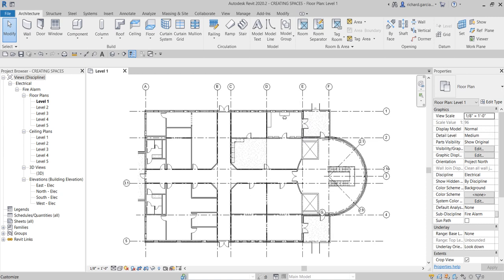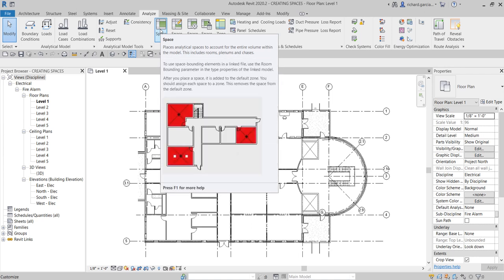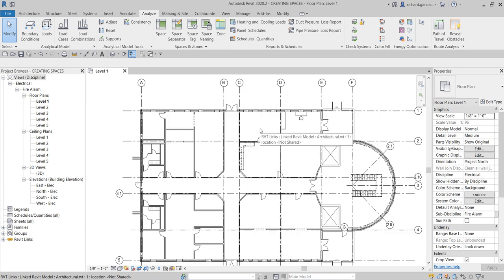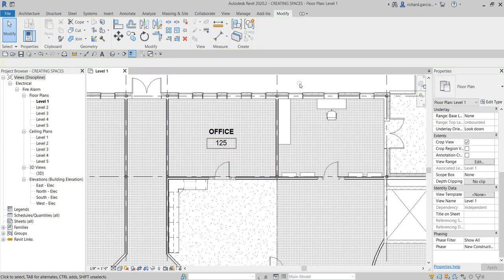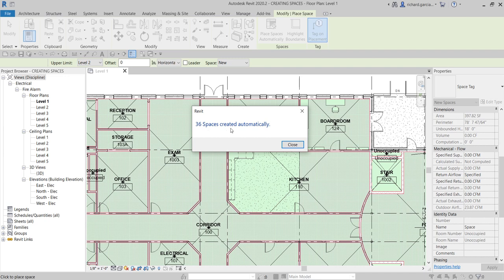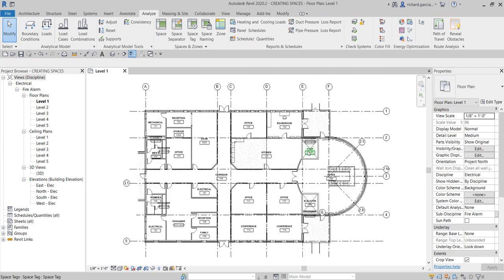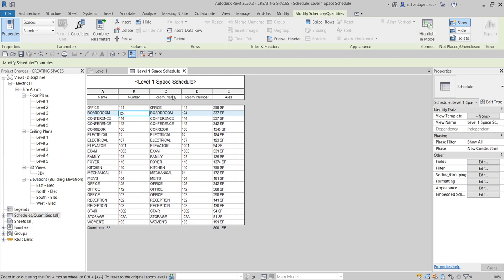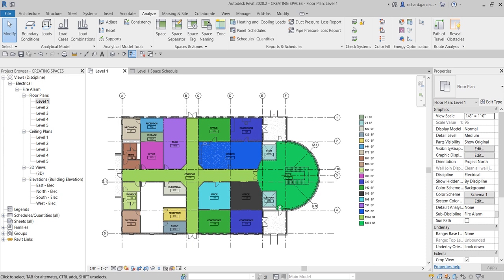FIRE ALARM SYSTEM LESSON: CREATING SPACES